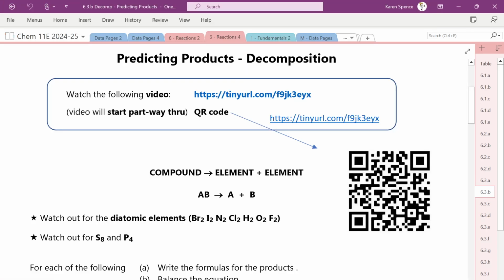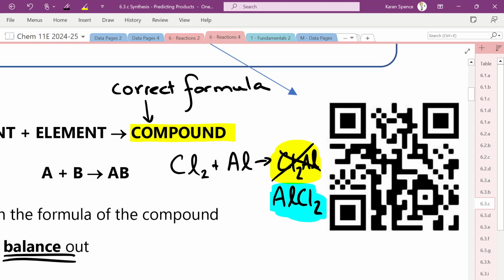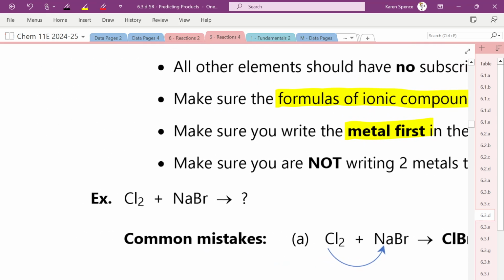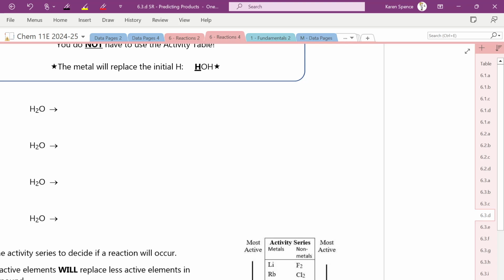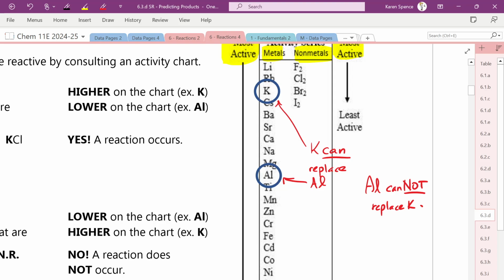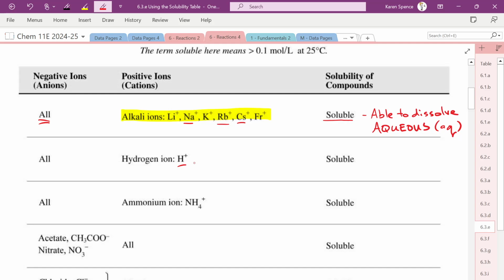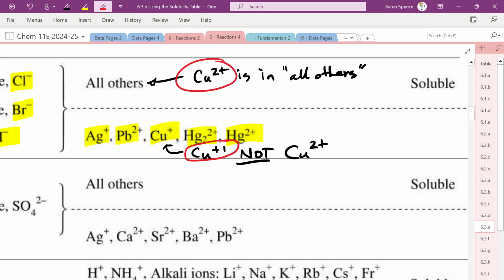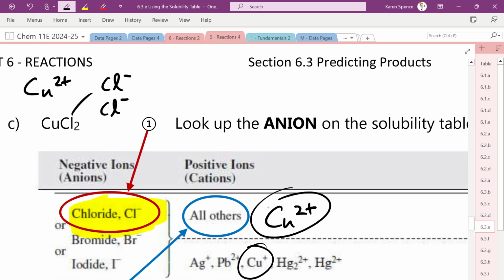2024-10-08 Predict Products for: SYN, DEC, SR ; How to use Solubility Table